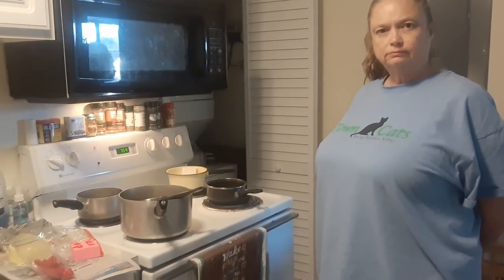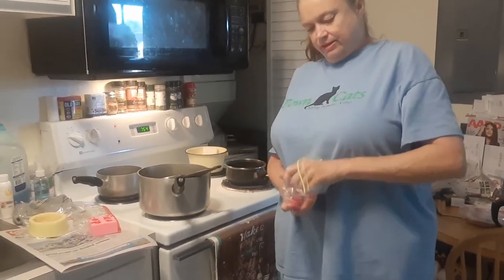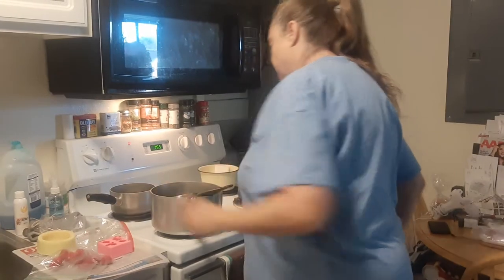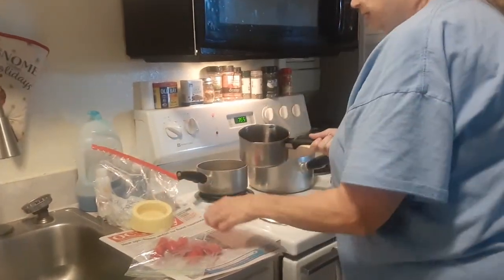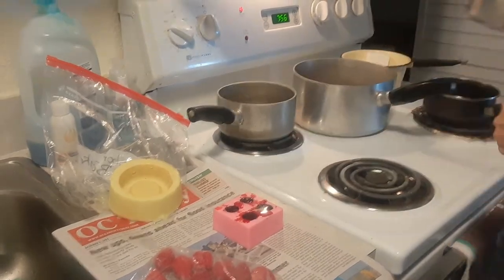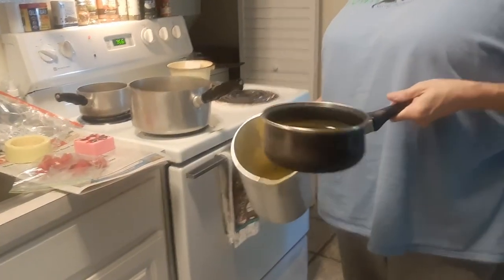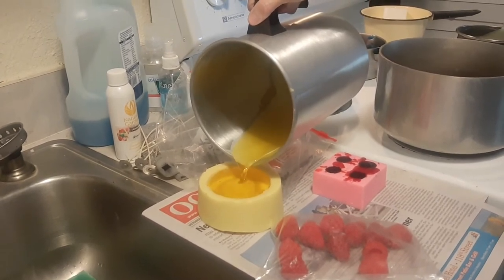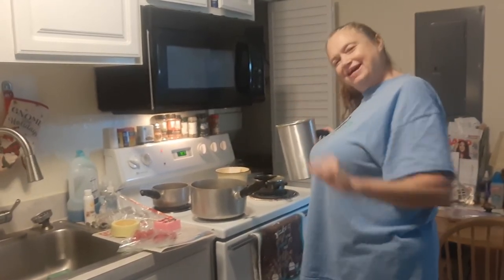How to Make Strawberry 🍓 Embeds for a Shortcake Candle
Angie's Scentsational Crafts Episode 10